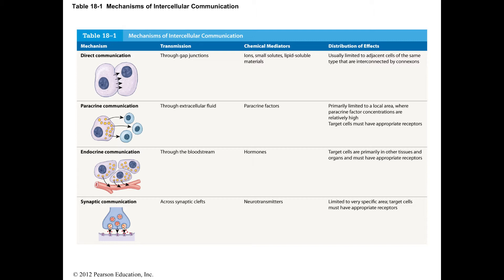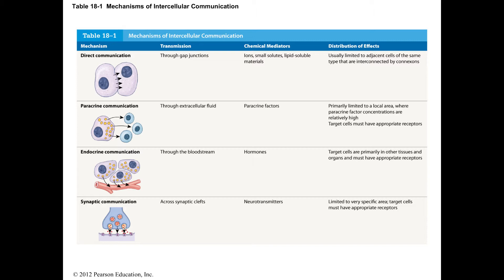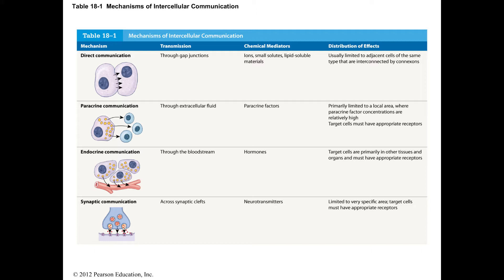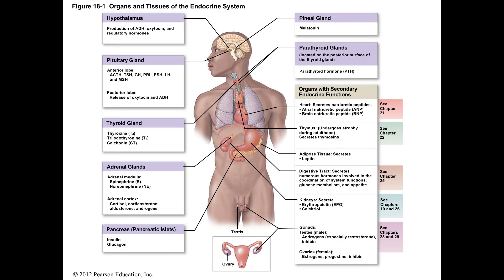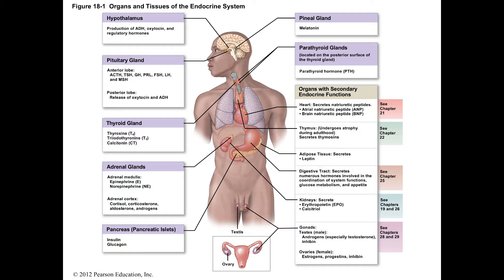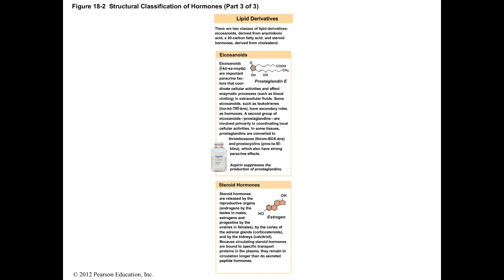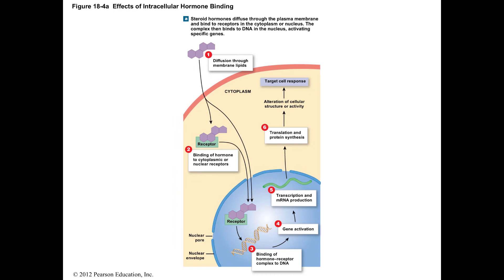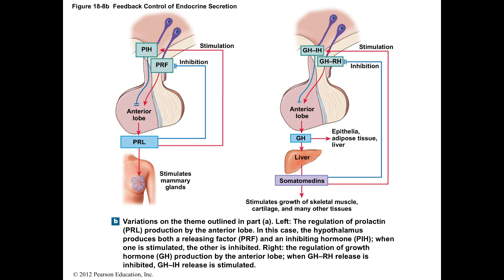Chapter 18 Endocrine System Classroom Lecture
Table of Contents:

00:02 - Chapter 18 Opener
00:08 - Table 18-1  Mechanisms of Intercellular Communication
05:35 - Figure 18-1  Organs and Tissues of the Endocrine System
07:47 - Figure 18-1  Organs and Tissues of the Endocrine System (Part 1 of 2)
07:48 - Figure 18-1  Organs and Tissues of the Endocrine System (Part 2 of 2)
07:48 - Figure 18-2  Structural Classification of Hormones
07:49 - Figure 18-2  Structural Classification of Hormones (Part 1 of 3)
07:50 - Figure 18-2  Structural Classification of Hormones (Part 2 of 3)
07:51 - Figure 18-2  Structural Classification of Hormones (Part 1 of 3)
07:51 - Figure 18-2  Structural Classification of Hormones
09:00 - Figure 18-2  Structural Classification of Hormones (Part 1 of 3)
10:58 - Figure 18-2  Structural Classification of Hormones (Part 2 of 3)
11:39 - Figure 18-2  Structural Classification of Hormones (Part 3 of 3)
13:16 - Figure 18-3  G Proteins and Hormone Activity
17:00 - Figure 18-3  G Proteins and Hormone Activity (Part 1 of 2)
17:01 - Figure 18-3  G Proteins and Hormone Activity (Part 2 of 2)
17:01 - Figure 18-4  Effects of Intracellular Hormone Binding
17:08 - Figure 18-4a  Effects of Intracellular Hormone Binding
18:01 - Figure 18-4b  Effects of Intracellular Hormone Binding
20:19 - Figure 18-5  Three Mechanisms of Hypothalamic Control over Endocrine Function
36:25 - Figure 18-6  The Anatomy and Orientation of the Pituitary Gland
36:27 - Figure 18-6a  The Anatomy and Orientation of the Pituitary Gland
36:28 - Figure 18-6b  The Anatomy and Orientation of the Pituitary Gland
36:29 - Figure 18-7  The Hypophyseal Portal System and the Blood Supply to the Pituitary Gland
36:30 - Figure 18-8  Feedback Control of Endocrine Secretion
36:31 - Figure 18-8a  Feedback Control of Endocrine Secretion
36:33 - Figure 18-8  Feedback Control of Endocrine Secretion
36:35 - Figure 18-8a  Feedback Control of Endocrine Secretion
36:37 - Figure 18-8b  Feedback Control of Endocrine Secretion
36:43 - Figure 18-8a  Feedback Control of Endocrine Secretion
36:43 - Figure 18-8  Feedback Control of Endocrine Secretion
36:44 - Figure 18-7  The Hypophyseal Portal System and the Blood Supply to the Pituitary Gland
37:43 - Figure 18-8  Feedback Control of Endocrine Secretion
37:43 - Figure 18-8a  Feedback Control of Endocrine Secretion
37:44 - Figure 18-8b  Feedback Control of Endocrine Secretion
37:44 - Figure 18-9  Pituitary Hormones and Their Targets
37:46 - Figure 18-8b  Feedback Control of Endocrine Secretion
37:46 - Figure 18-8a  Feedback Control of Endocrine Secretion
37:48 - Figure 18-8b  Feedback Control of Endocrine Secretion
41:06 - Figure 18-9  Pituitary Hormones and Their Targets